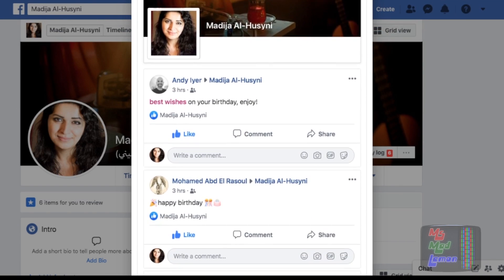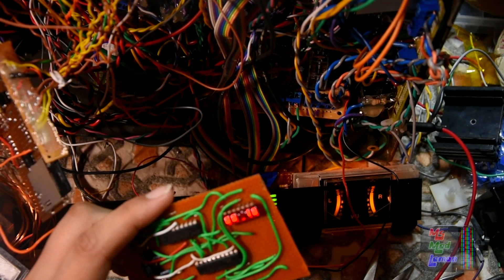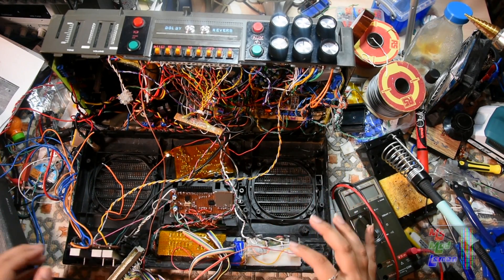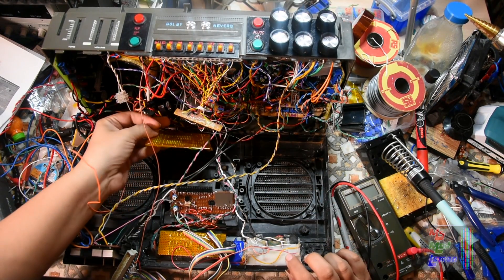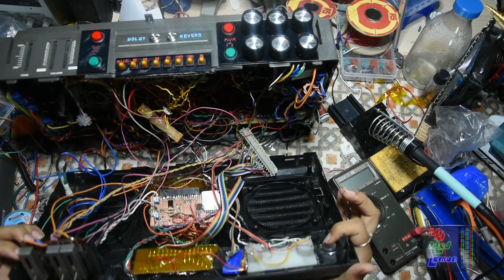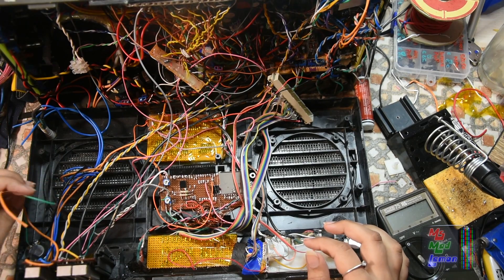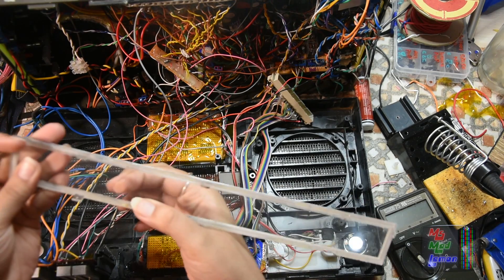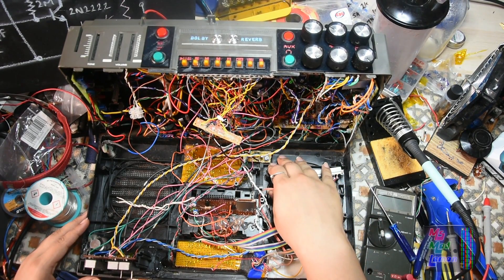Main Assembly 4 - SidBoombox Project 21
-=-Mentioned Links-=-

-=-Patron’s Channels/Sites-=-